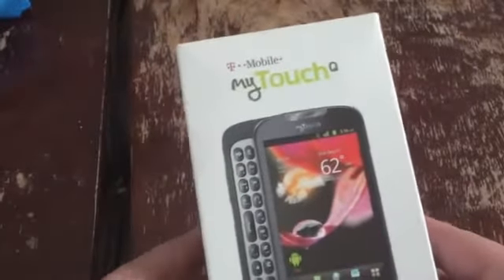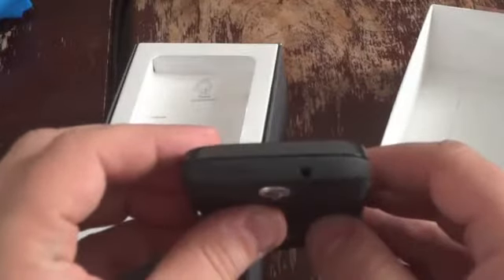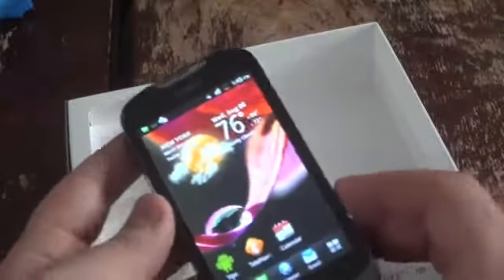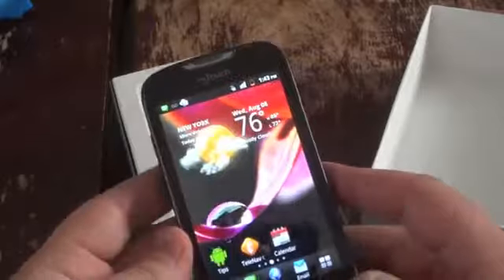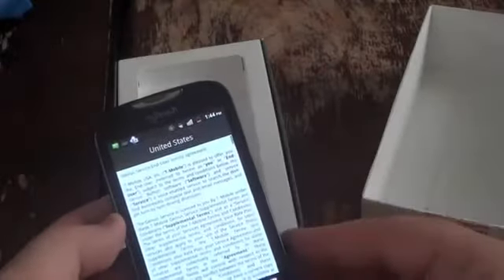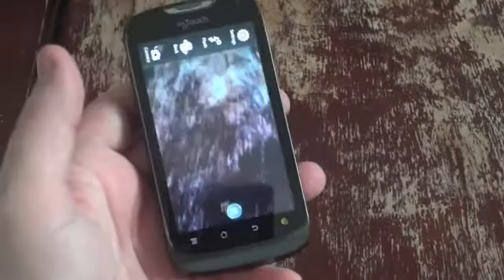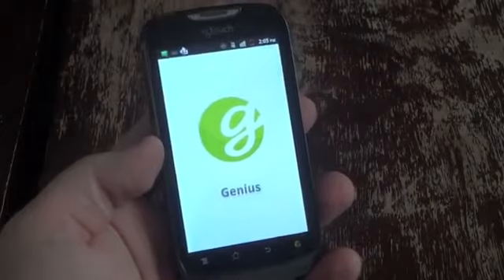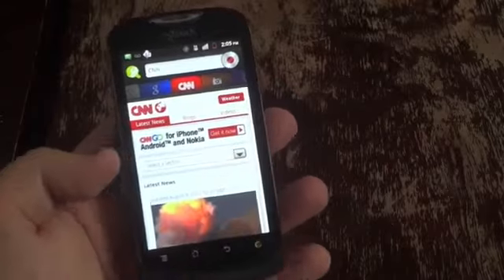T Mobile myTouch Q Unboxing